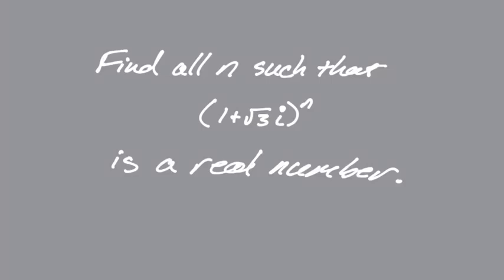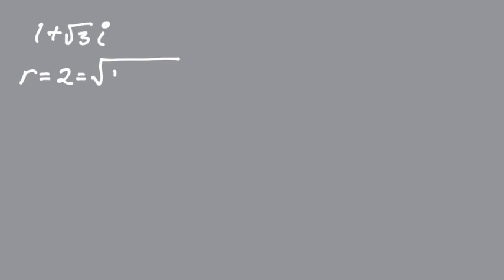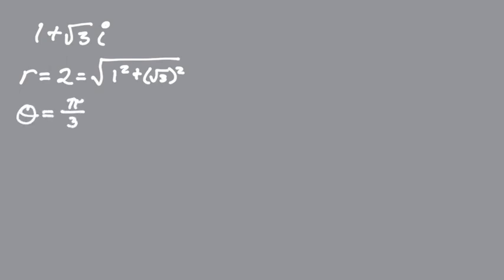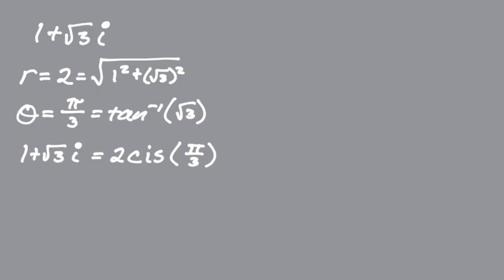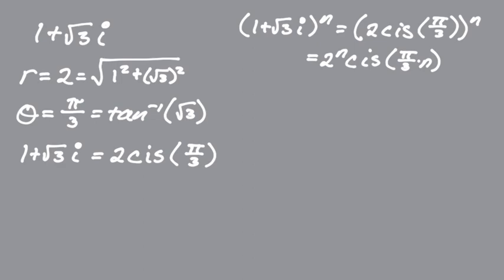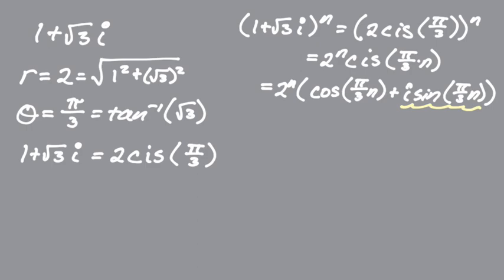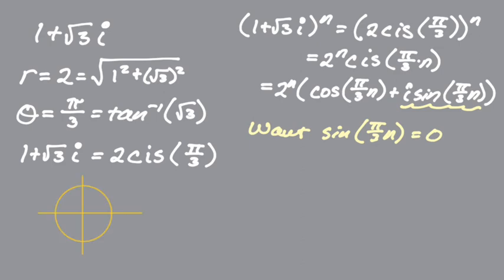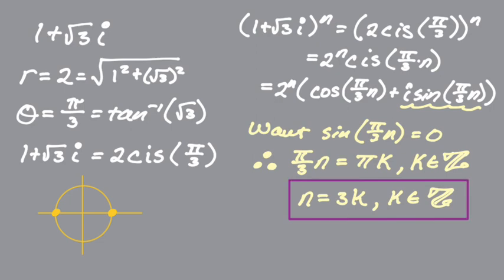Find n so (1 + sqrt(3)i)^n is a real number (DeMoivre's Theorem)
In this video we try to find a value of n so that when the complex number 1+sqrt(3)i is raised to the nth power, the result is a real number.  To do that we just have to convert to trig (or polar or cis or modulus-argument) form and apply DeMoivre's Theorem.  From there we use a little unit circle knowledge and solve.  It's a nice problem!

some topics covered here:
converting complex numbers; DeMoivre's Theorem; powers of complex numbers; solving trig equations